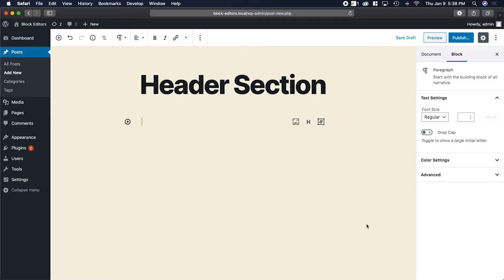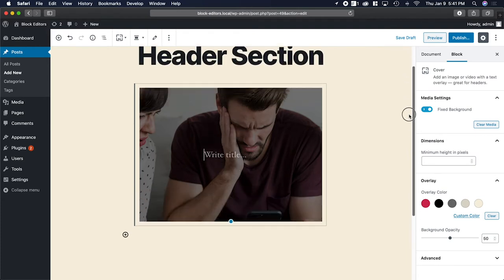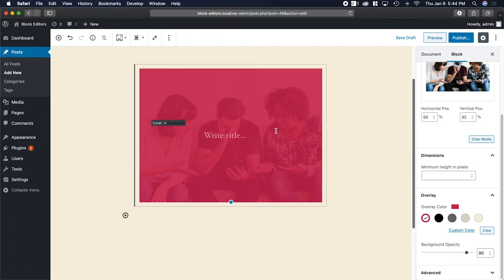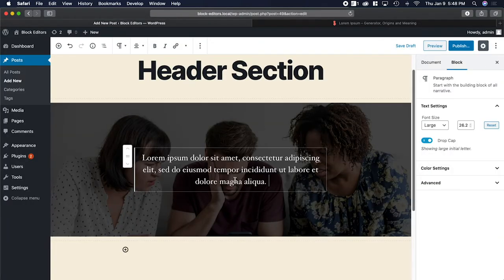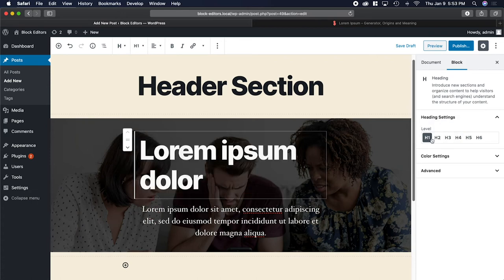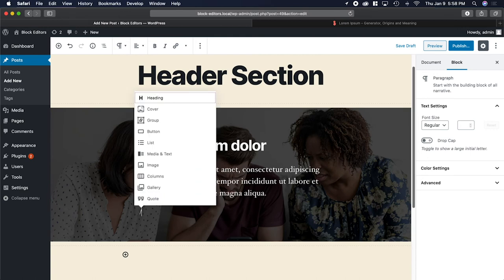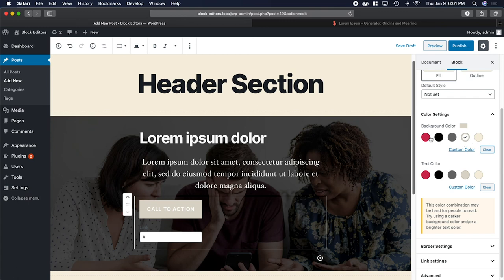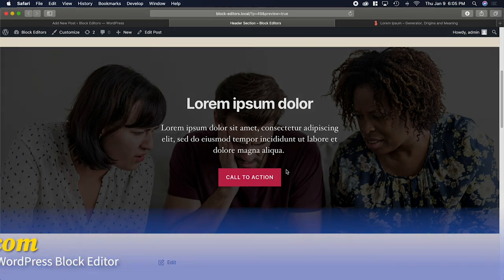Create a Header with the WordPress block editor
You see header sections all the time on websites and landing pages. They’re usually a large block with a background color or image, with a large headline, a small paragraph of text and a call-to-action button.

Header sections are useful for quickly telling your visitor what the page is about, what’s in it for them, and what they need to do.

What I’m going to show you is how you can easily create a header section using nothing more than a default WordPress theme and the Block Editor.